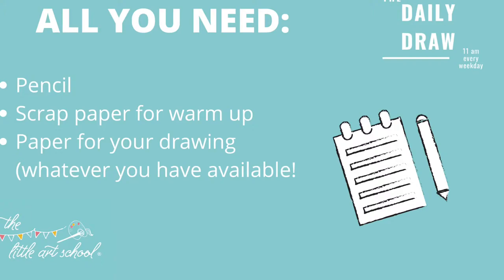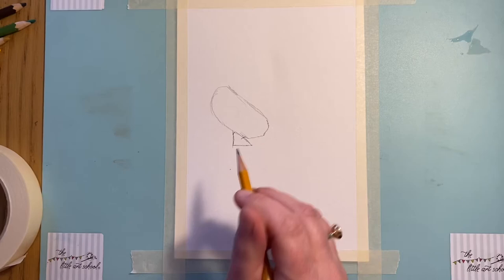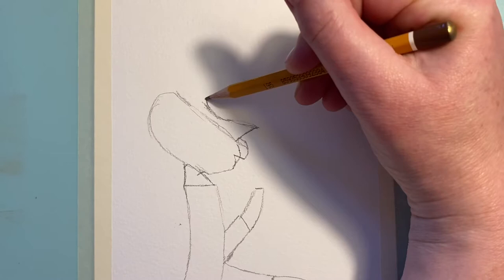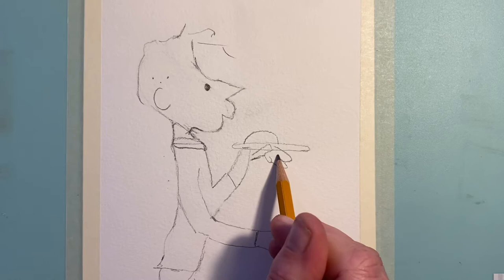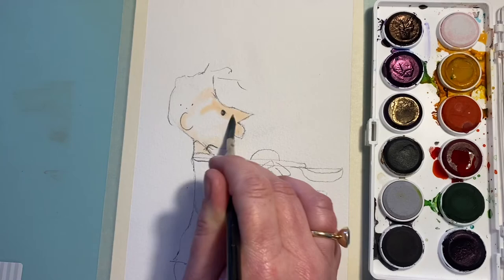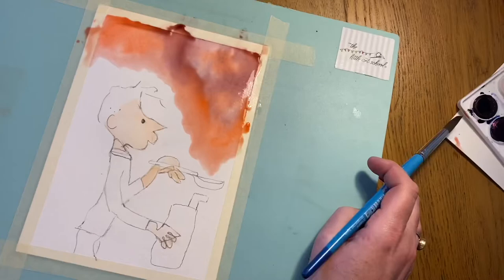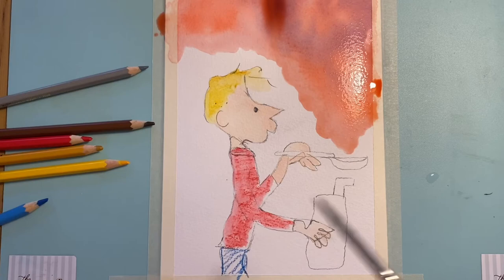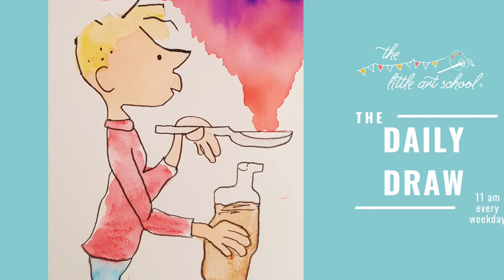How to draw and paint Roald Dahl's George's Marvellous Medicine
This lesson teaches how to draw a colourful George from  'George's Marvellous Medicine' and paint using simple watercolour washes, although you can just colour in if you don't have paints! The lesson includes drawing techniques which break the drawing down step by step. The painting is done using basic watercolour paints and is explained in the trademark Little Art School 'easy to follow' steps.

We have created a design which can be used as a basis to move forward and adapt in your own creative way. You can simply draw the character, following the simple step by step lesson, or move on to paint the picture using the Little Art School's painting tips.

The Little Art School DailyDraw was created as a free art class offered to children everywhere during the Covid 19 lockdown. Our aim was was to give children and parents a free resource to provide a welcome art break which could form part of homeschooling during lockdown.